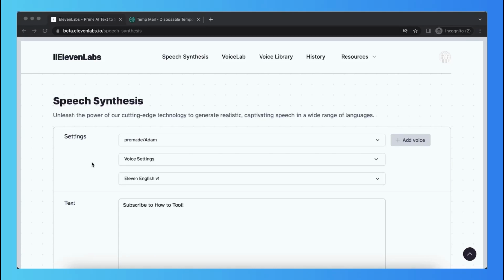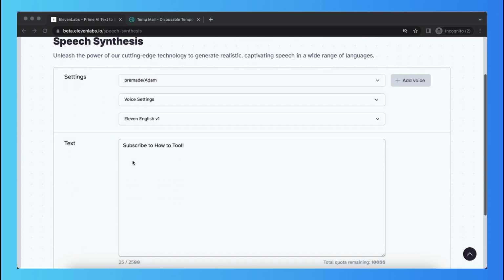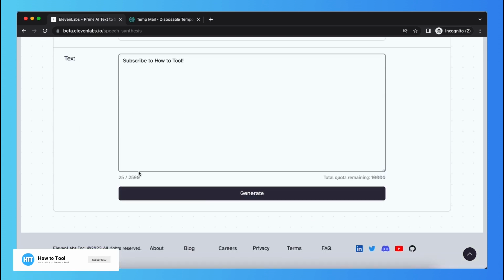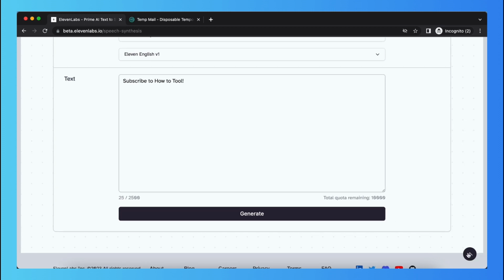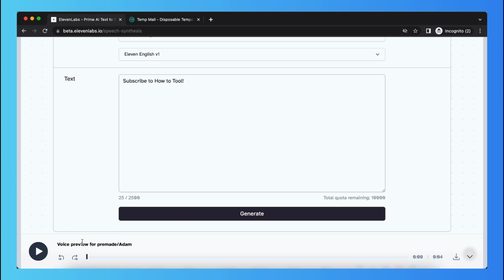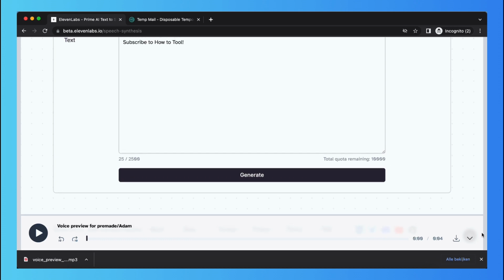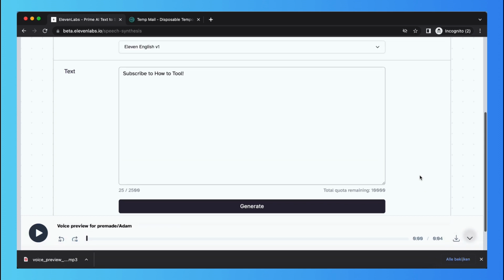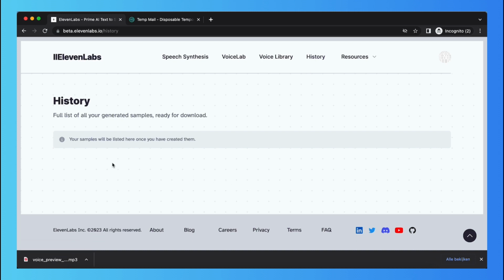How to Download the Voice Over in ElevenLabs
In this video I'll show you how to download AI voice overs you generated in ElevenLabs. The method is very simple and clearly described in the video. Follow all of the steps in the video, and save and download your ElevenLabs AI voices for free using ElevenLabs. And that's how you can download the AI voices to your device in ElevenLabs, this works for iPhone and Android.